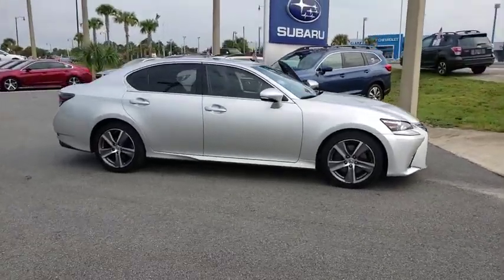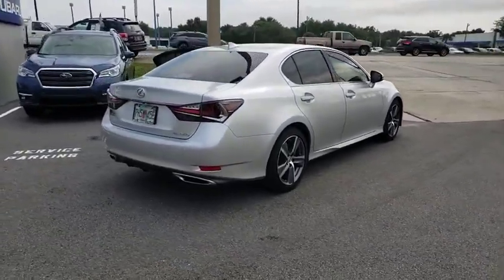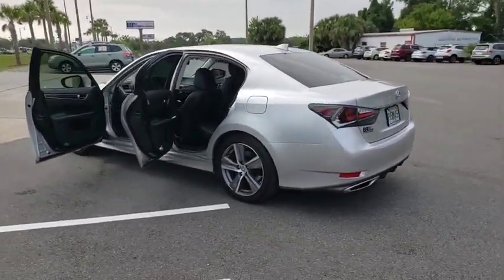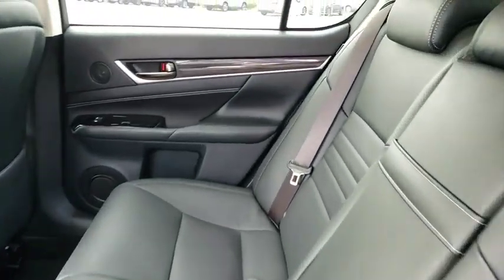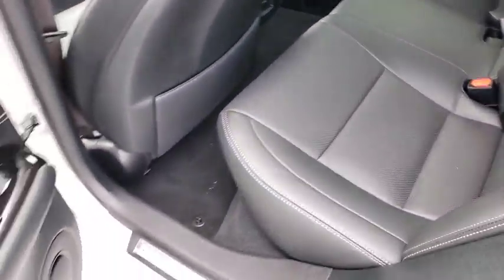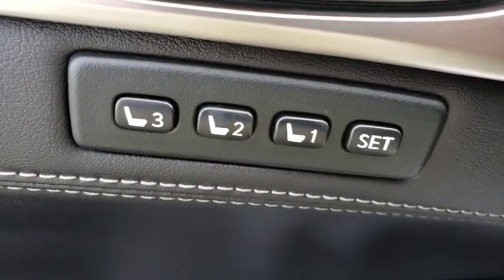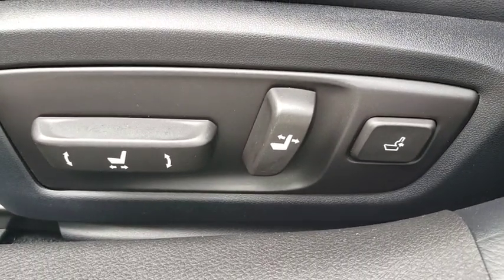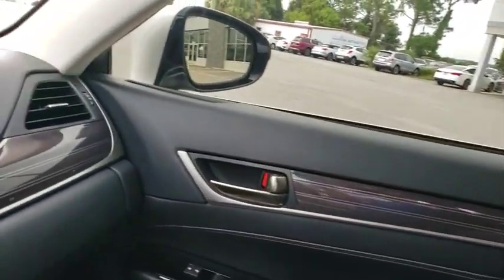2016 Lexus GS 350 Ocala, Sanford, Daytona, Clermont, Leesburg, FL SL3655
Used 2016 Lexus GS 350 available in Ocala, Florida at Bill Bryan Subaru. Servicing the Sanford, Daytona, Clermont, Leesburg, FL area.

2016 Lexus GS 350 CARFAX One-Owner. Clean CARFAX.Leather.Awards:* 2016 KBB.com Best Resale Value Awards * 2016 KBB.com Brand Image Awards Reviews:* Capable handling with refined ride comfort; high-quality interior. Source: Edmunds